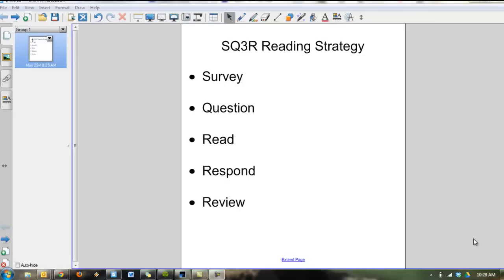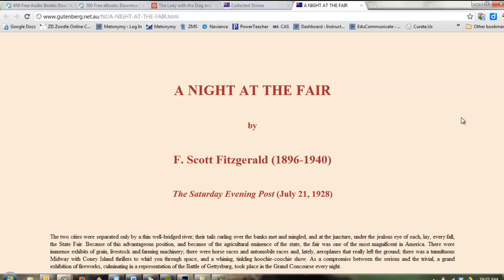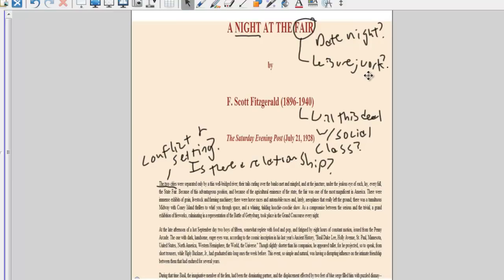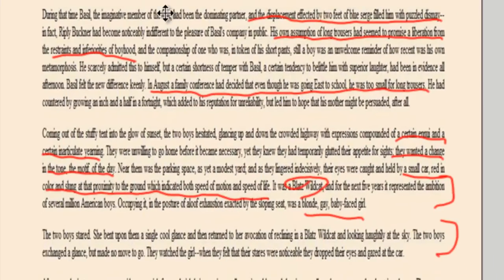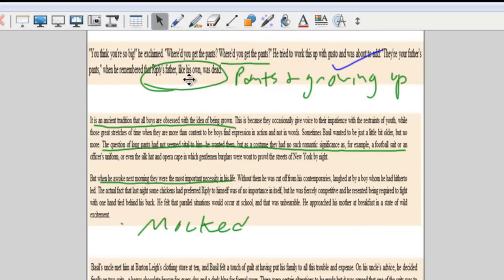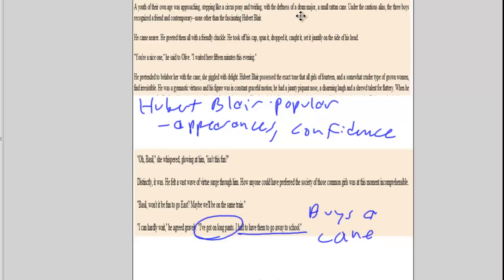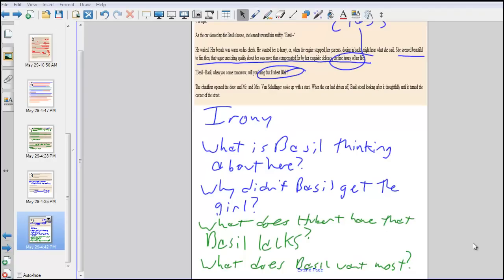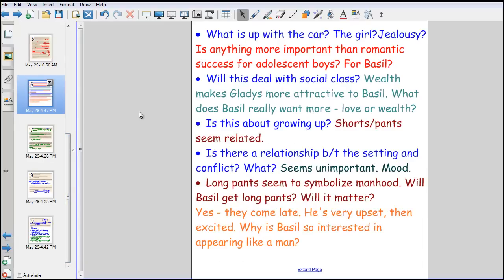Using the SQ3R Active Reading Strategy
This video explains and provides an example of using the SQ3R active reading strategy as a way to closely and carefully read fiction. For the example, I used F. Scott Fitzgerald's "Night At The Fair" which may be found